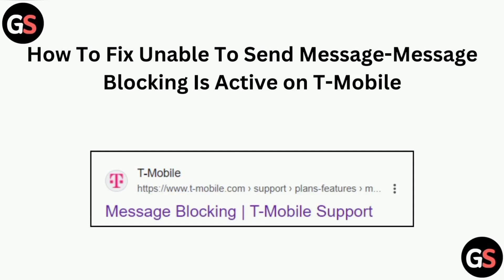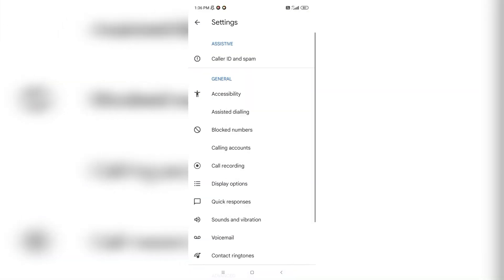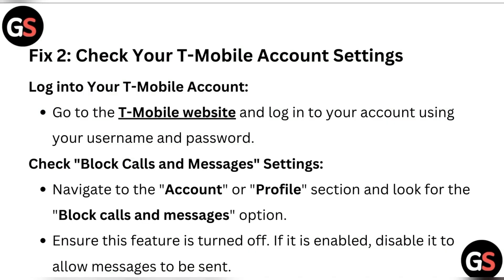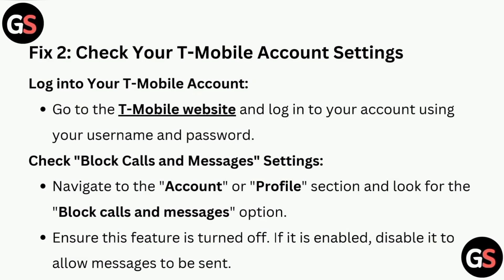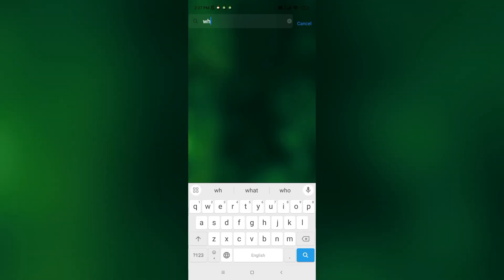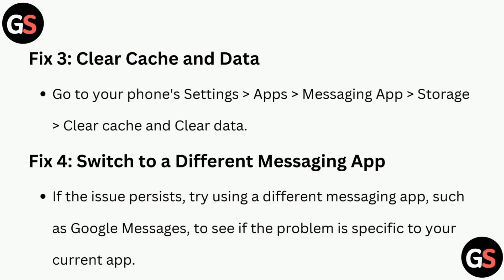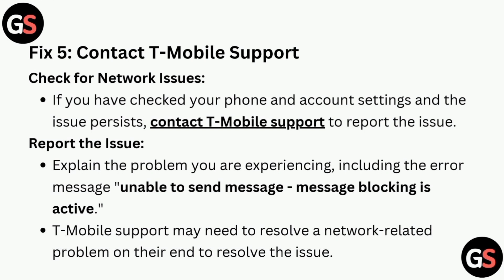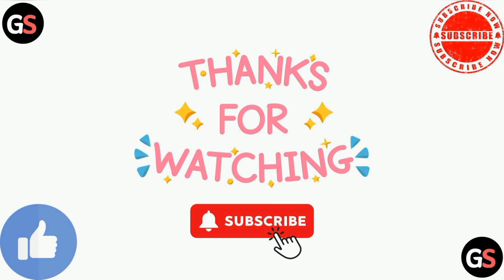How To Fix Unable To Send Message-Message Blocking Is Active On T-Mobile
In this video, you will learn how to troubleshoot and resolve the issue of being unable to send messages due to message blocking being active on T-Mobile. The step-by-step guide will help you navigate through the settings and find a solution to this common problem.

0:00 : Introduction
0:08 : Fix 1 : Check Your Phone’s Blocked Numbers List
0:39 : Fix 2 : Check Your T-Mobile Account Settings
1:06 : Fix 3 : Clear Cache And Data
1:22 : Fix 4 : Switch To A Different Messaging App
1:34 : Fix 5 : Contact T-Mobile Support